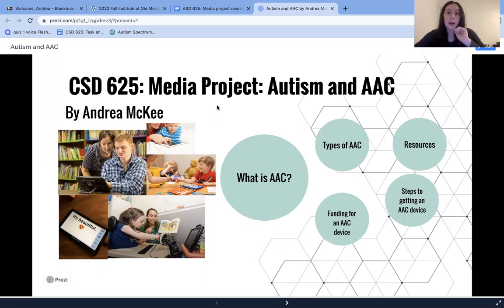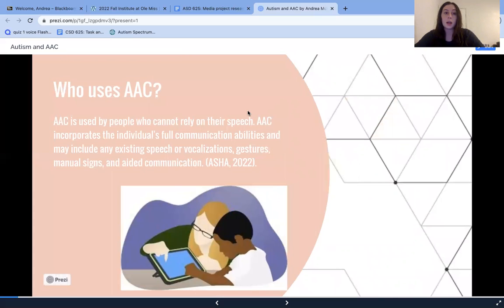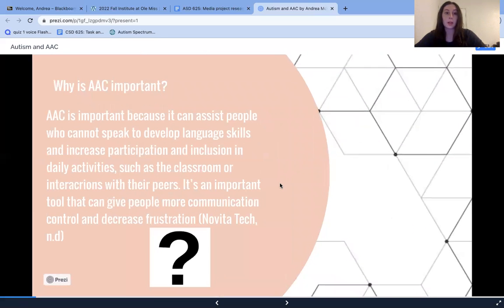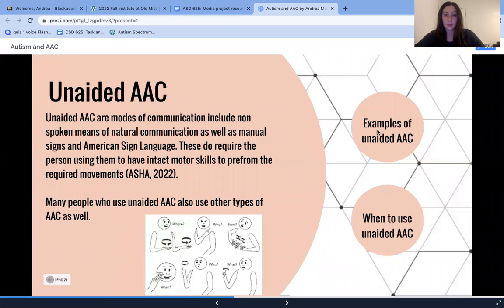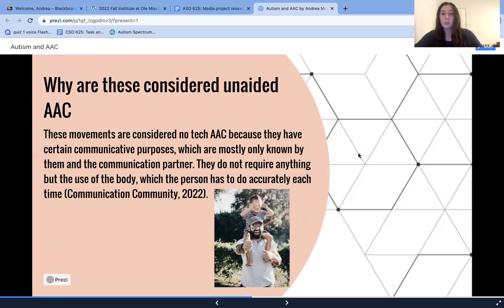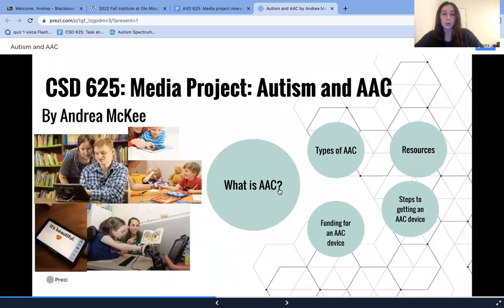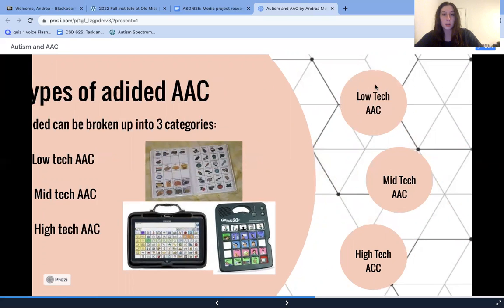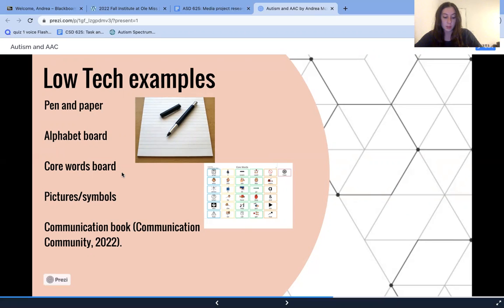CSD 625: Media Project: Autism and AAC